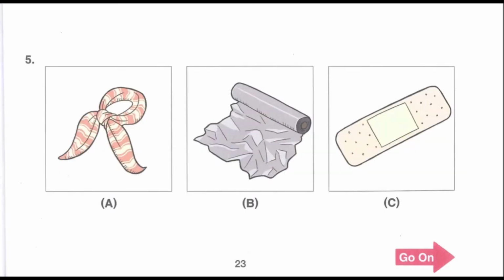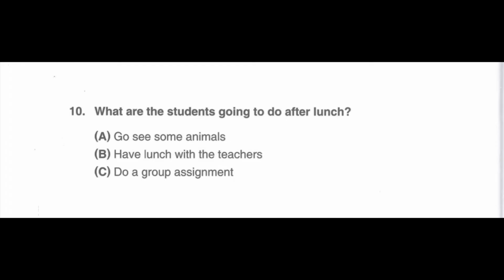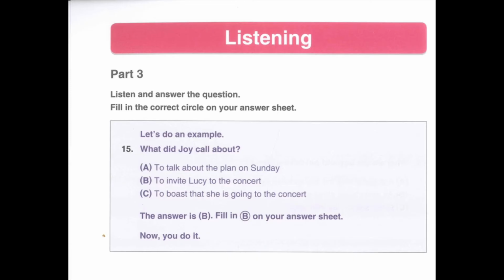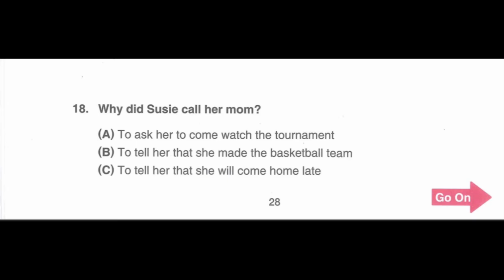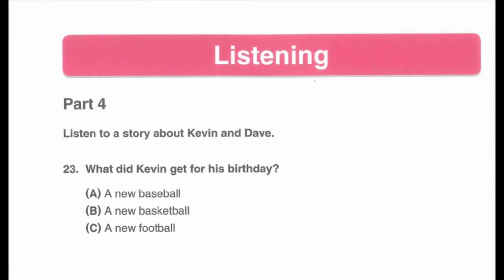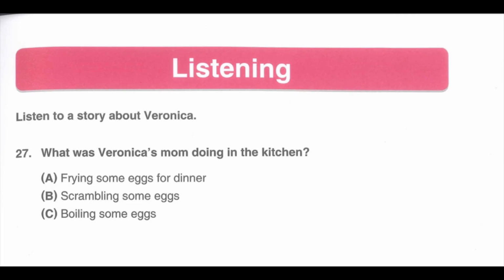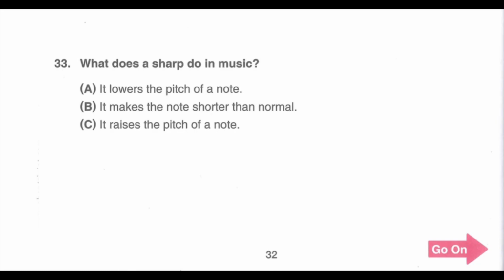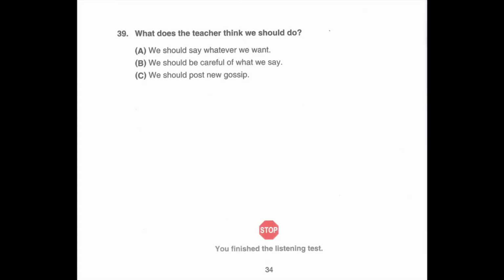TOEFL Primary | Step 2 | Practice Test 1 l All English 4U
For Better Days!